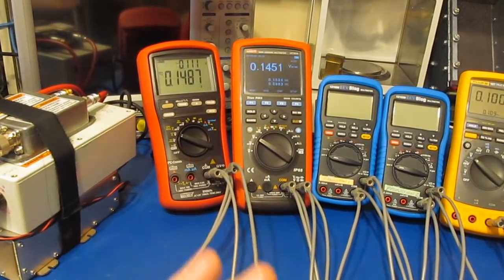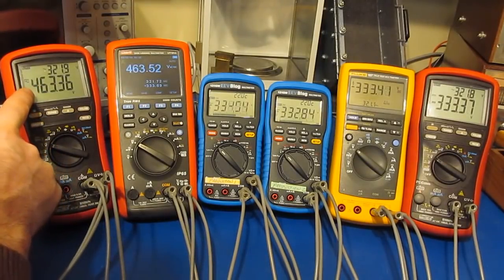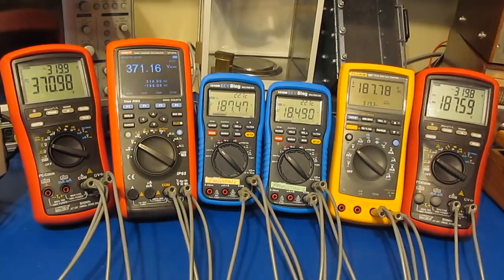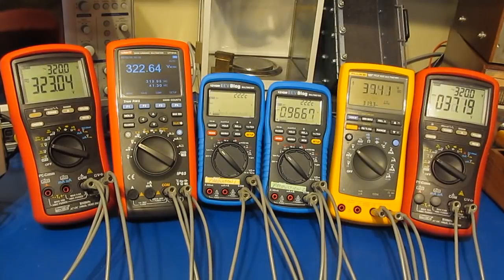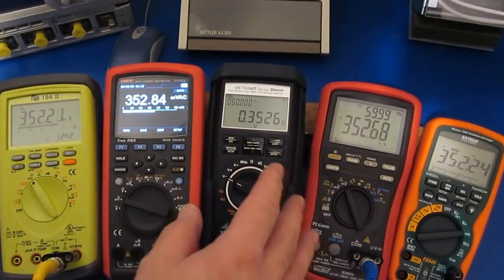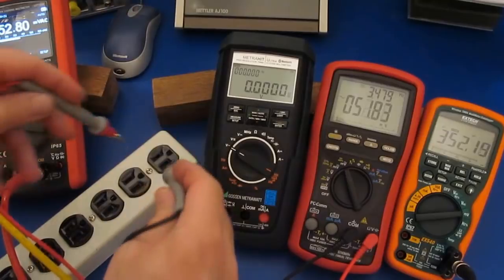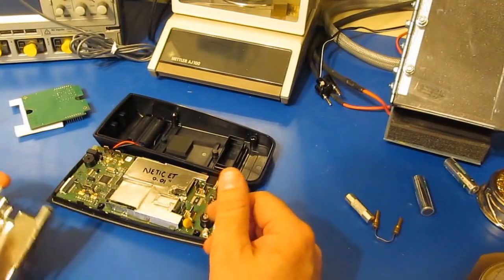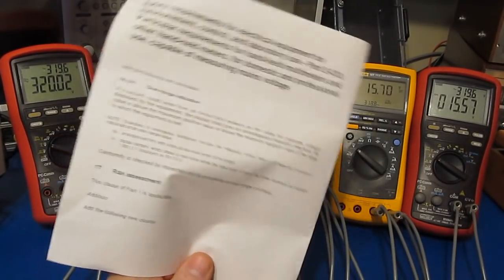EEVBLOG/UEI 121GW Part 3B, ETL, Further Details on Part 3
It's been over two years since I looked at the 121GW prototype.  I wanted to allow Dave and UEI plenty of time to address the problems before reviewing it.

In Part 3, we saw where the 121GW was unable to read the DC component of a biased AC waveform.   In this video, we take a deeper look at the problem and rehash the old Gossen Ultra testing.   You can find the original tests at:

One of the problems I ran into back in 2017 while looking at the prototype was with the VA mode.  Roger, who ran the YT channel  KainkaLabs, repeated my tests.   He did a really nice job explaining the problem and how to work around it.   I doubt I will go over this problem again, so if you're interested, I suggest you watch his video.